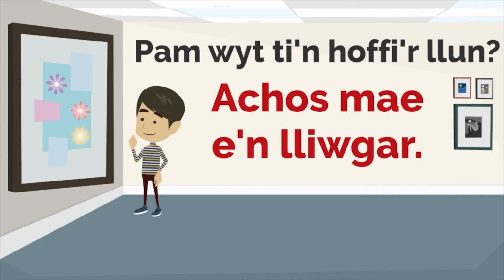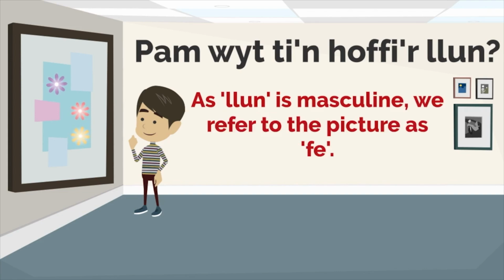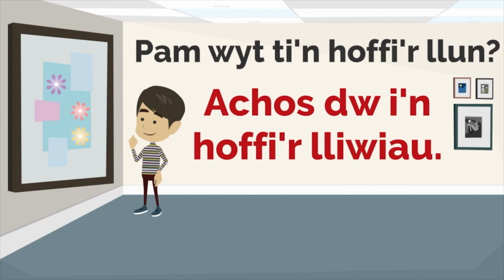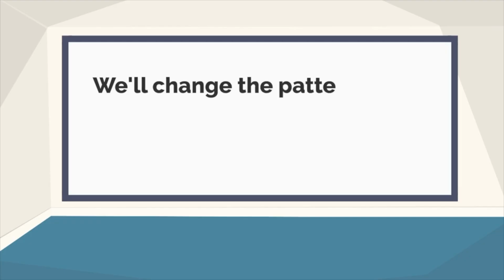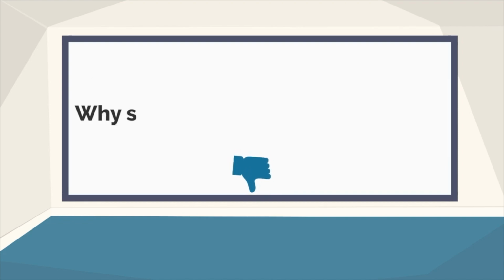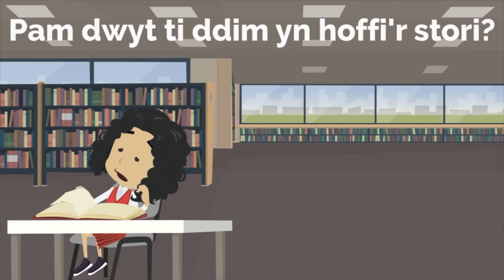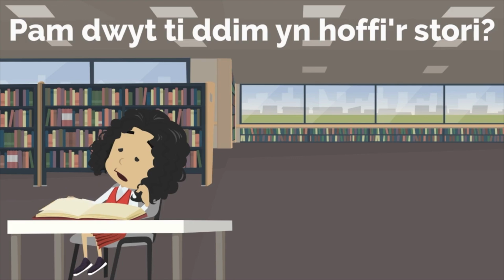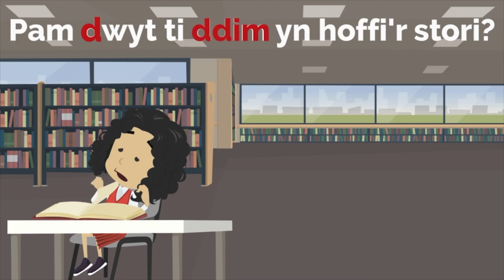Uned 14b (De)